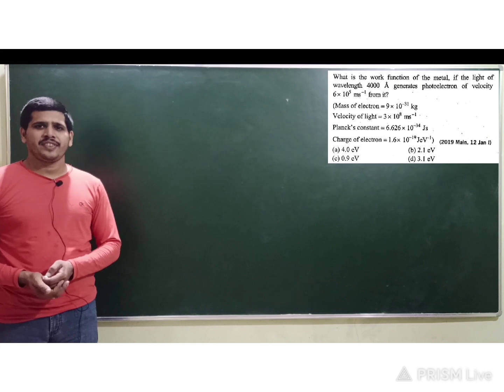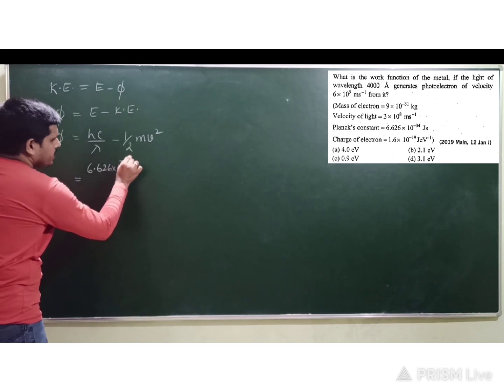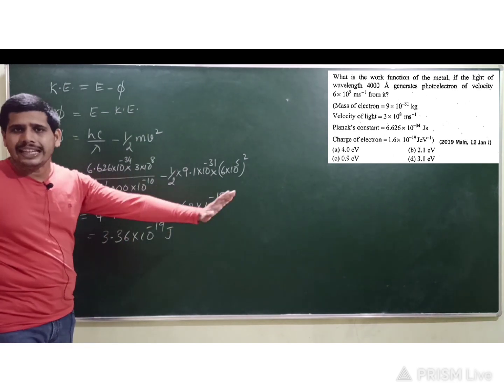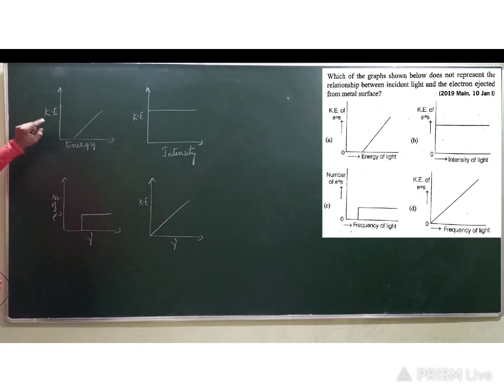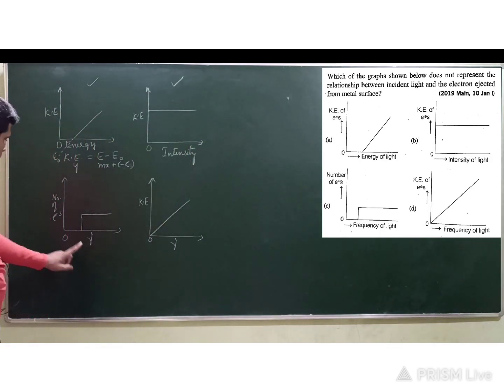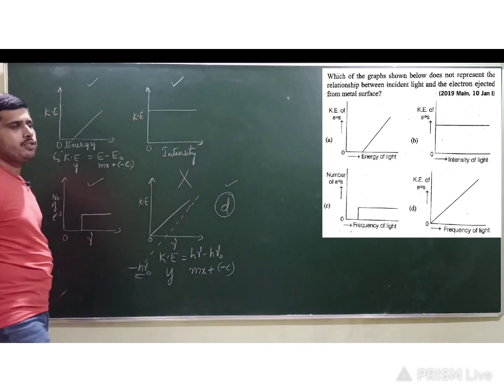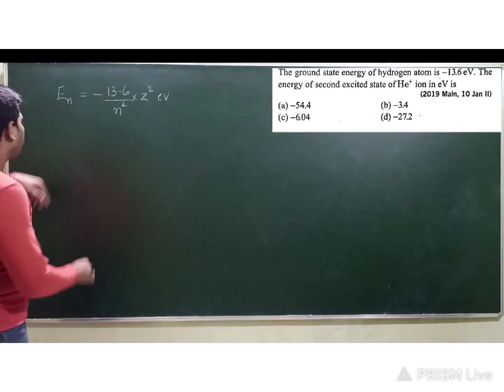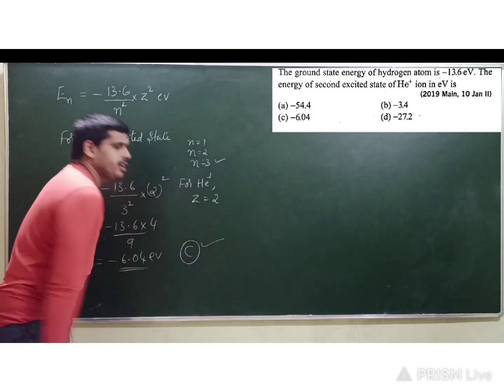Atomic Structure#Tricks & Shortcut methods#JEE#NEET#KCET#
Physical Chemistry
Atomic Structure
Photoelectric Effect
Energy Calculation
Excited State
Ground State
Kinetic Energy
Work Function